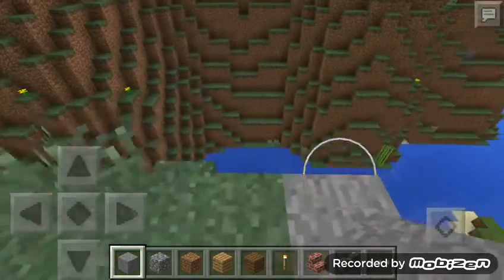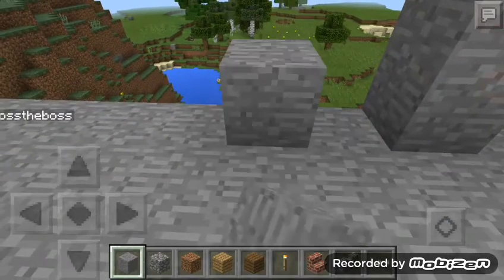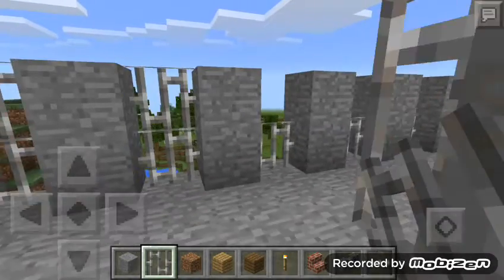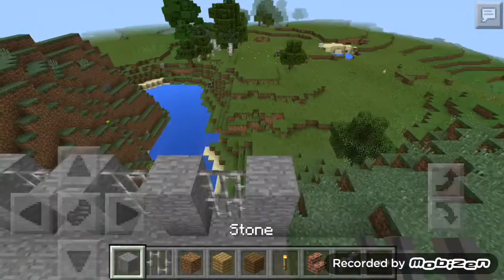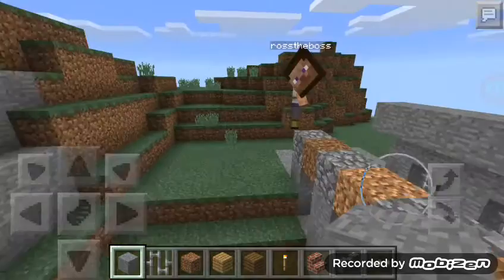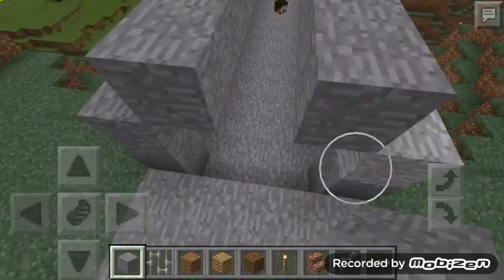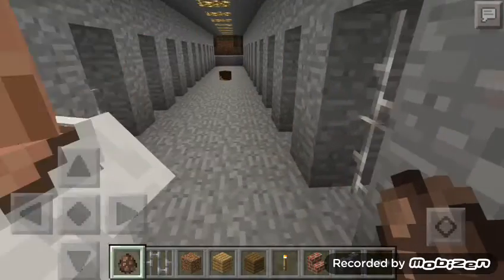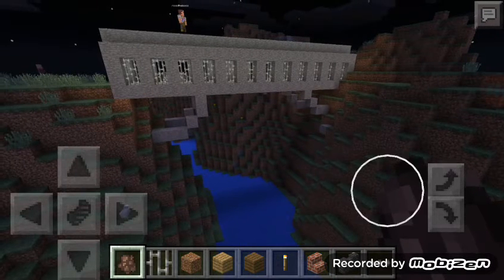Minecraft : Let's Build Episode 1 (pocket Edition)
MinecraftPE Let's build by AJ&RJ Jones